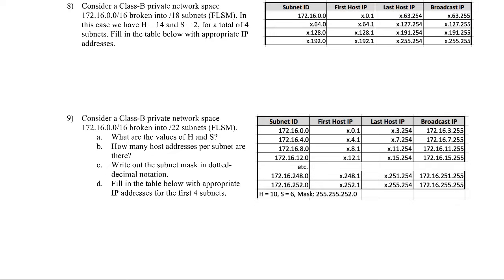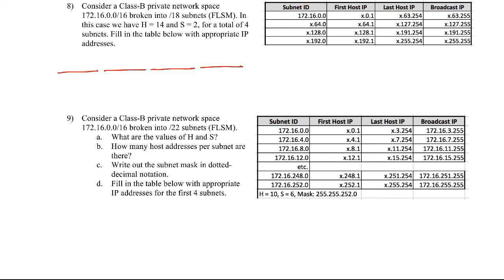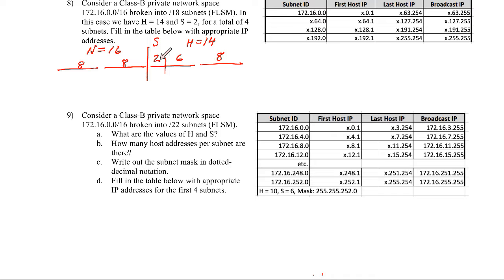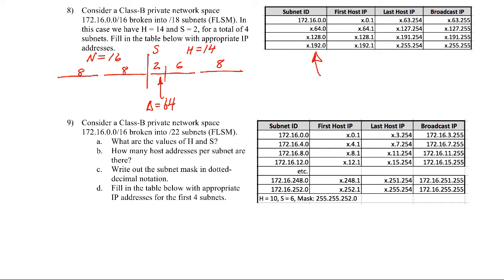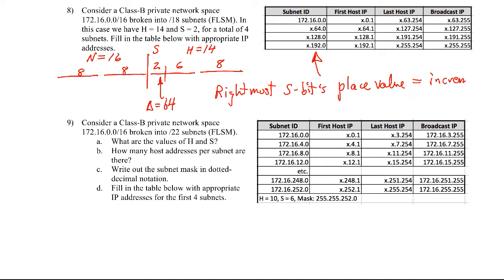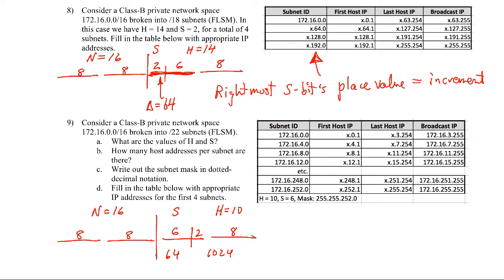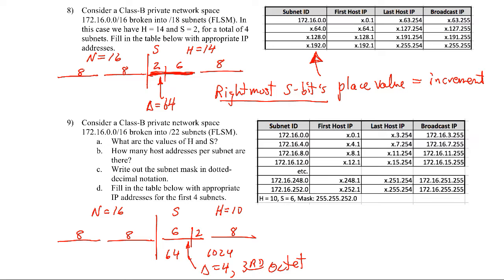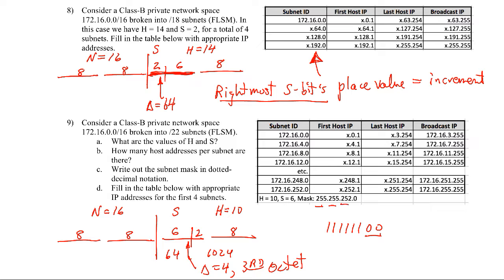Subnetting Ex 8 9